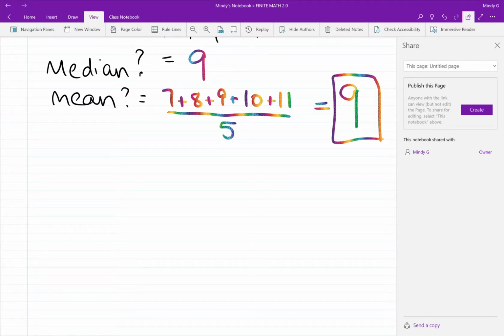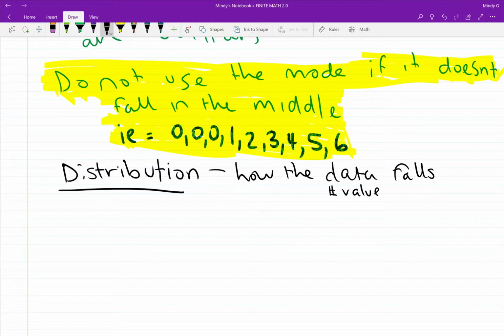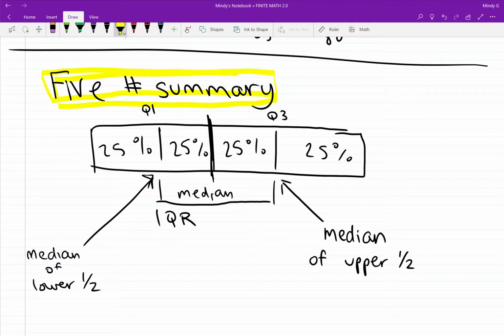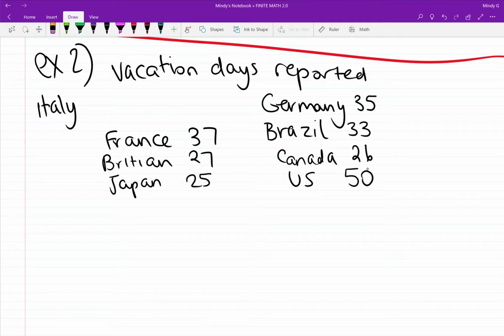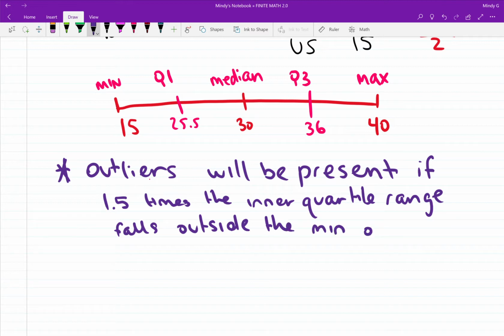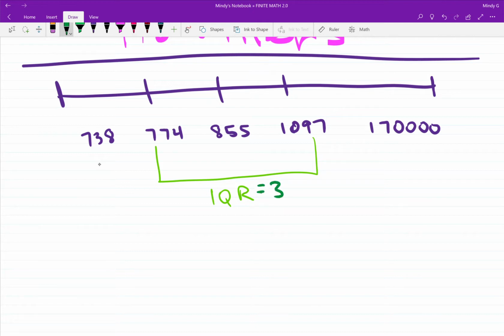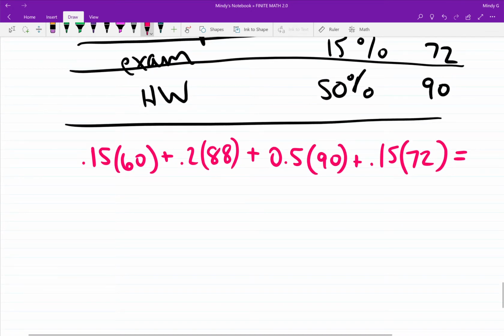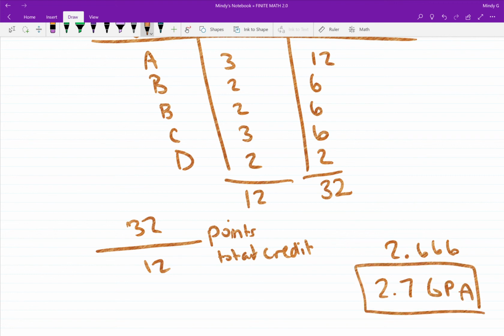OneNote 3 20 2018 8 19 23 AM